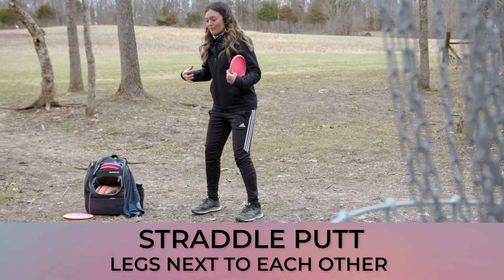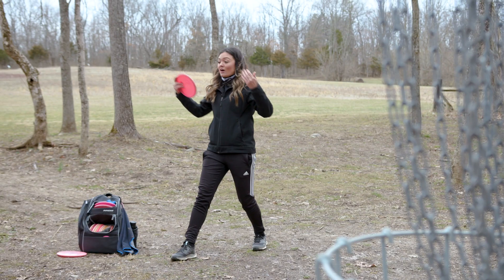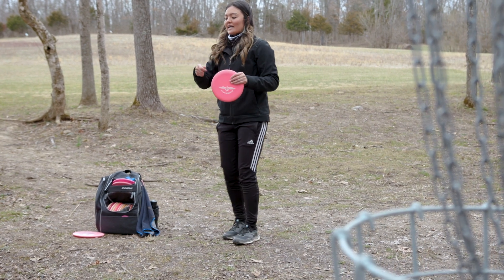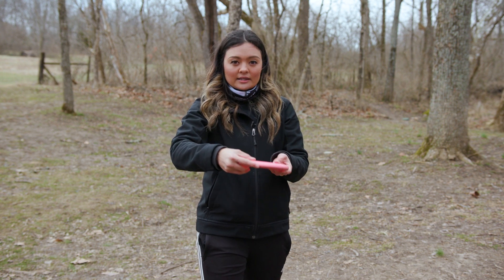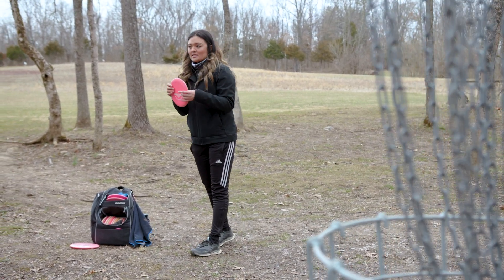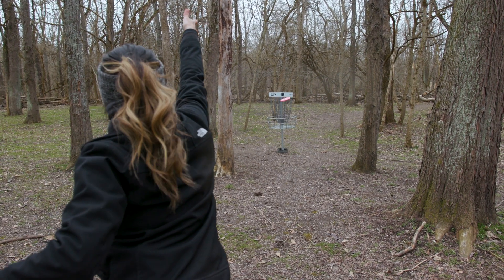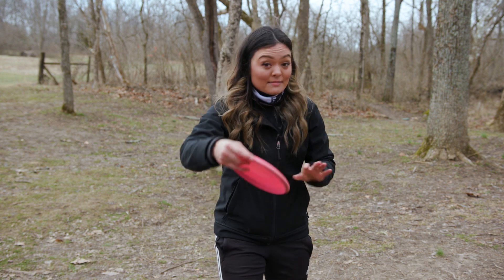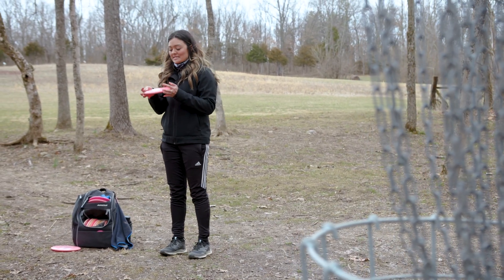Disc Golf Putting Tips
In this video, we go over how to putt with a stagger stance and a spin.

It's super important to get repetitions in when you are practicing. This video was filmed a while ago before I was on Team DiscDot.  I would definitely recommend trying out a DiscDot as an aiming tool to help you follow through and "shake hands with the basket" as I mention in this video.

I've added a link to DiscDot if you are interested!

Please leave any questions down below!

Thank you to my friends Micah Blosser with Digital Storytelling & Eugene Rabe for putting there amazing videos together for my channel!